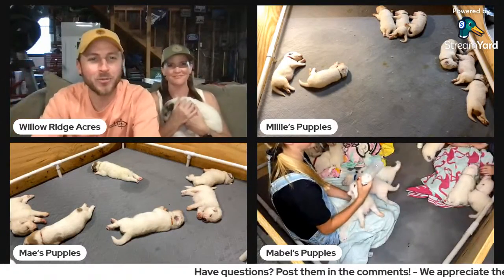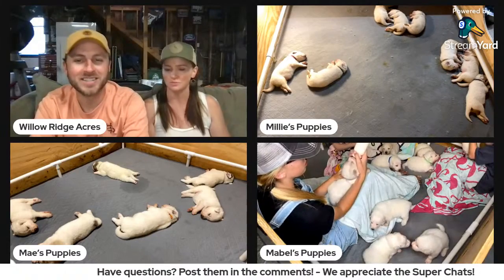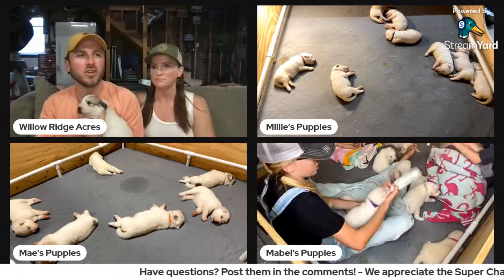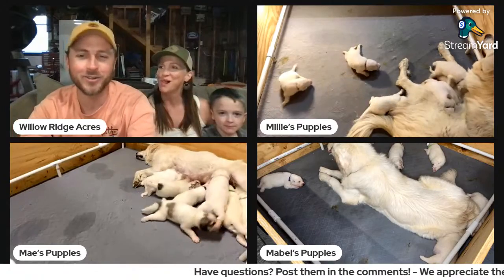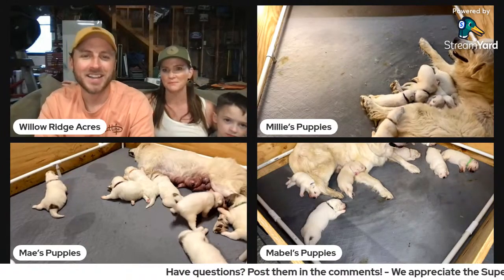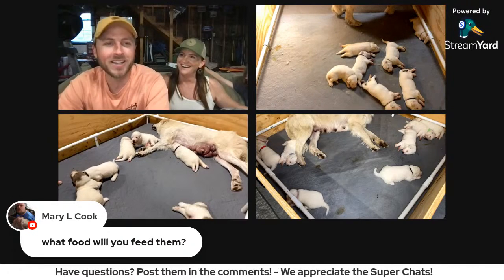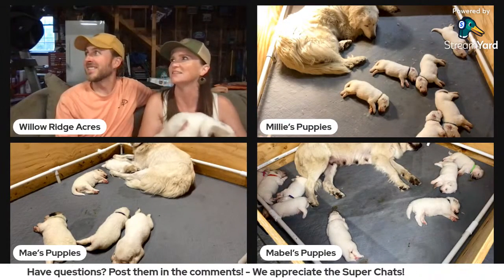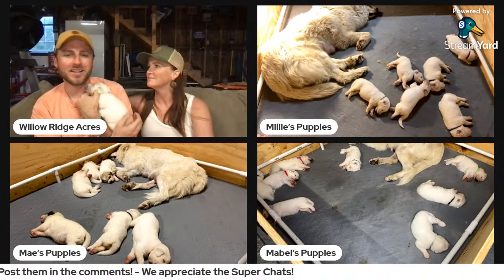Great Pyrenees Puppies - 2 Weeks Old - LIVESTREAM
Join us for a Great Pyrenees Puppy live stream! We will be showing how we care for our newborn Great Pyrenees puppies and we will answer your questions LIVE!

- Products We Use & Love - Find it on Amazon
○ Victor Hi-Pro Plus Dog Food
○ Waterpik Pet Wand Pro
○ MudBuster Dog Paw Washer
○ Dematting Comb
○ Undercoat Rake
○ Robot Vacuum

 - Camera Gear We Use - Find it on Amazon
○ Smartphone Video Rig w/ Cold Shoe Mounts
○ Vlogging Tripod